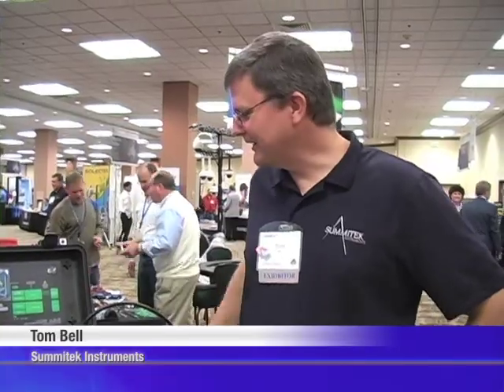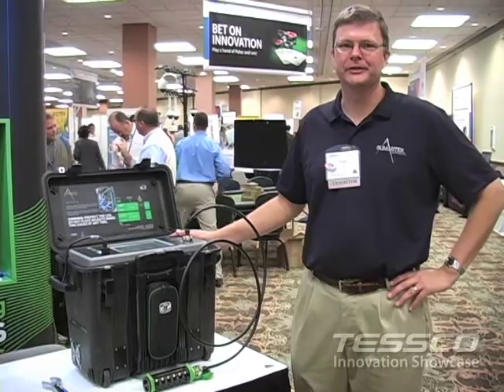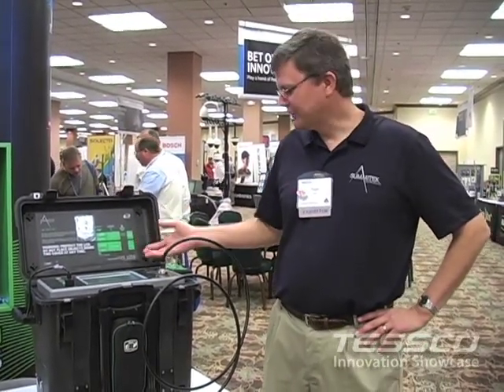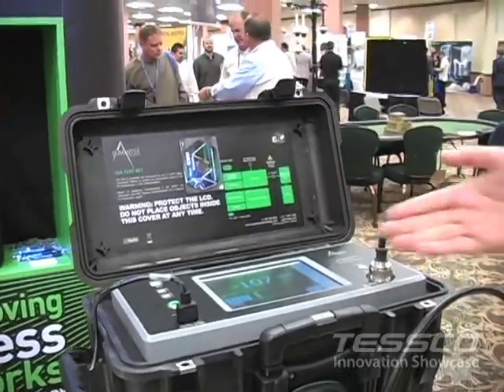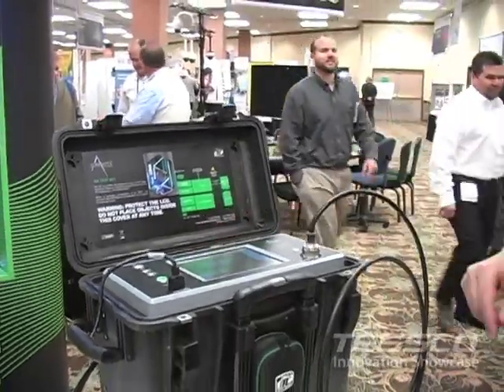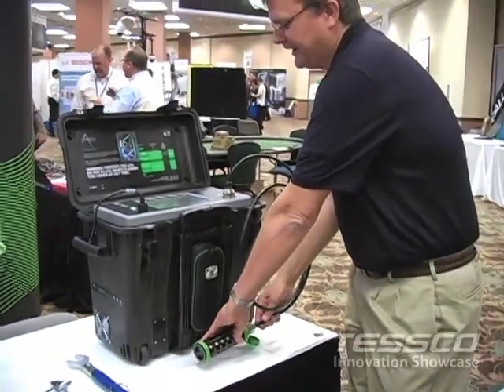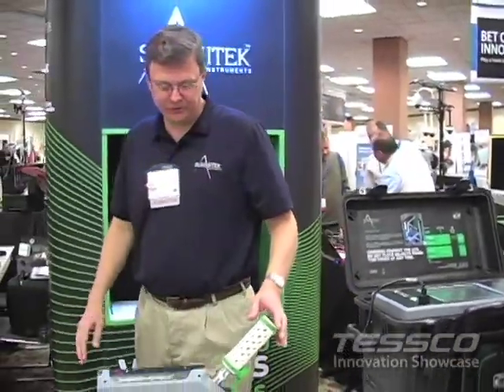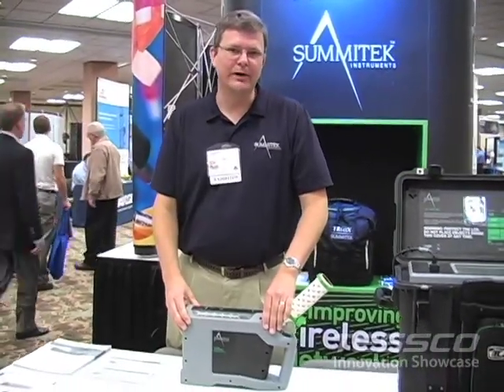PIM Testing Solutions from Summitek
Tom Bell talking about their feature of passive intermodulation test equipment.  Transmits 2 signals into RF infrastructure looking for interference created by those signals.